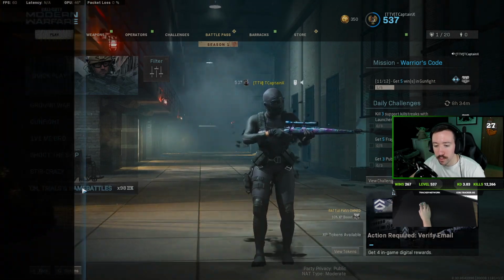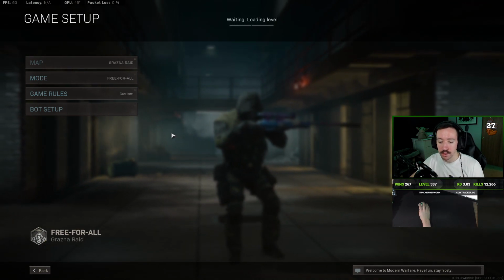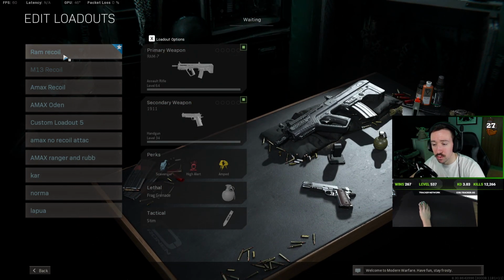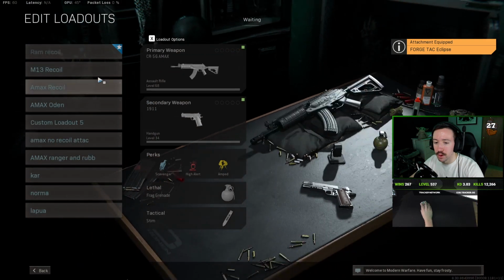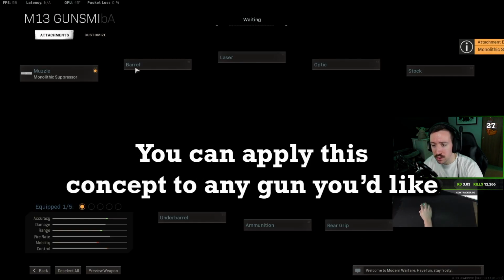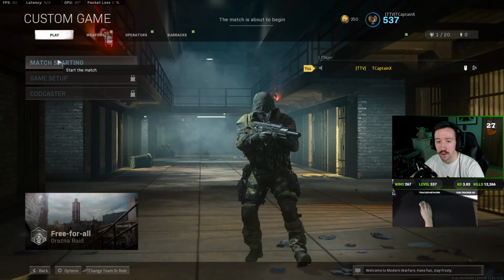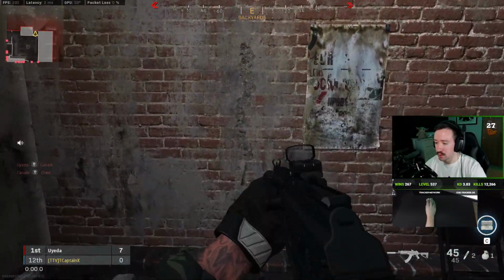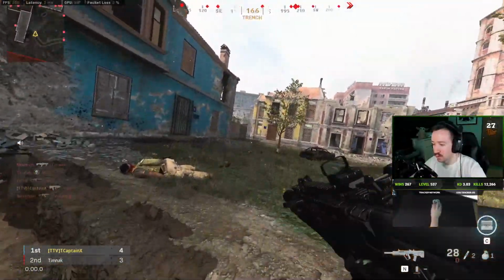How to Improve Recoil Control in Call of Duty Warzone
This is my recommended practice routine on how to improve your recoil control in Call of Duty Warzone. This will also help your recoil control and accuracy for call of duty in general, like multiplayer, zombies, or literally any shooting within call of duty.

It helps a lot if you own the modern warfare multiplayer but you could take this same concept into warzone by doing plunder or game modes like team deathmatch. The more you practice this, the better you will get at controlling recoil!

I love helping others improve their own gameplay and we've got a great community that we are starting to build!